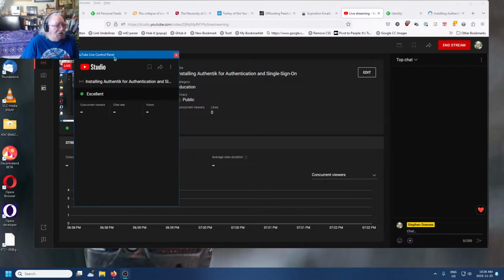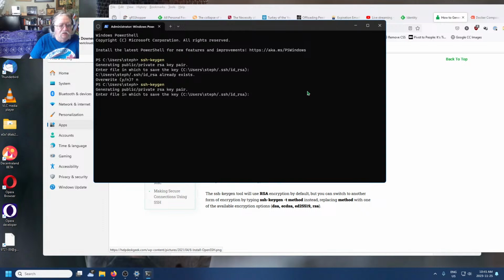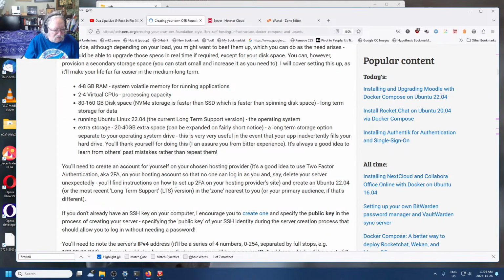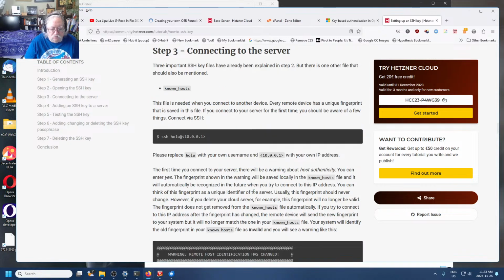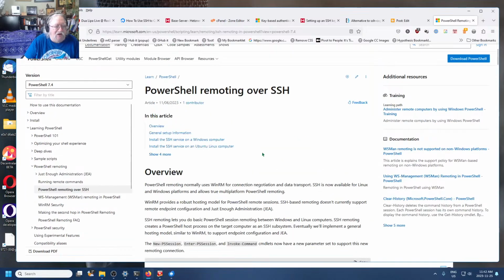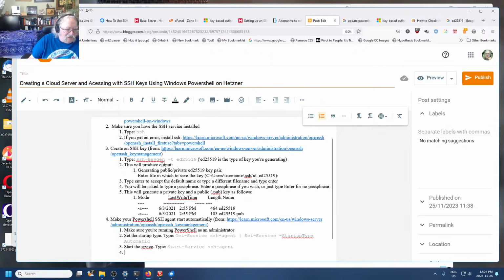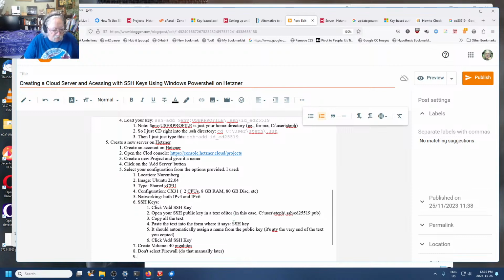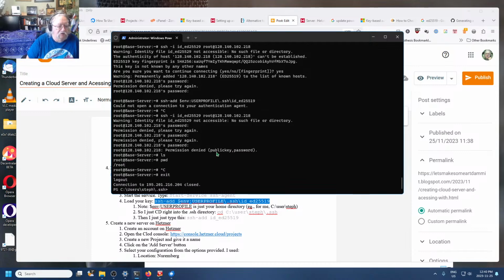Creating a Cloud Server and Accessing with SSH Keys Using Windows Powershell on Hetzner - 1